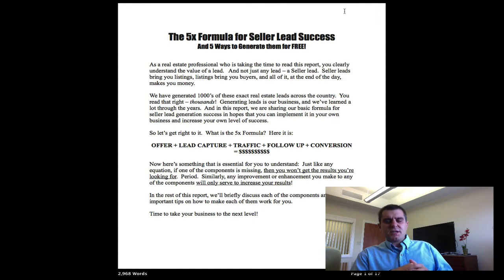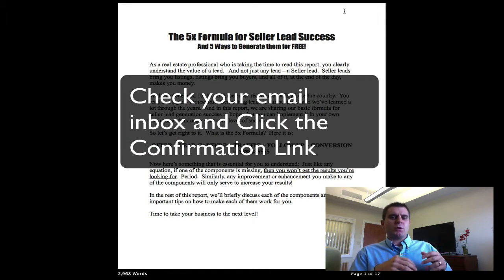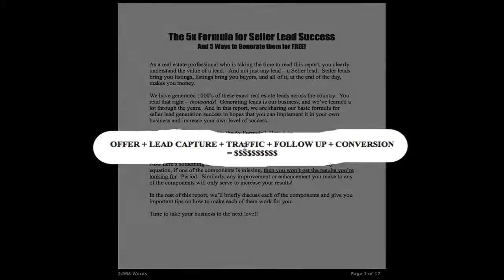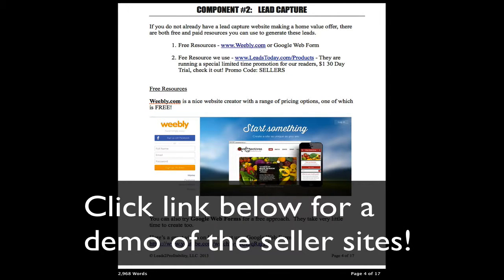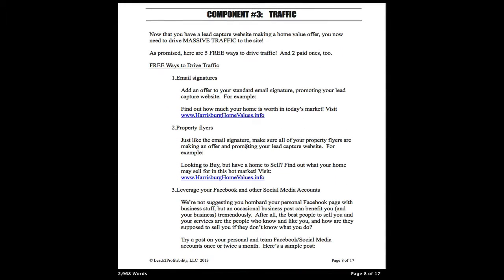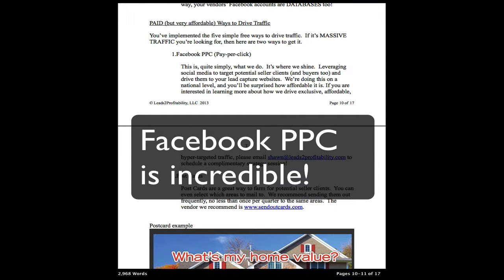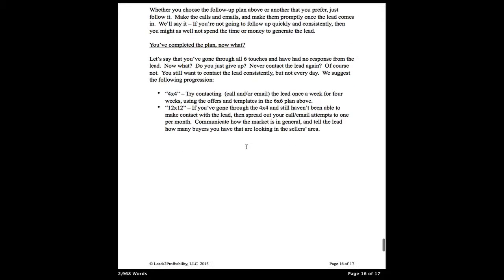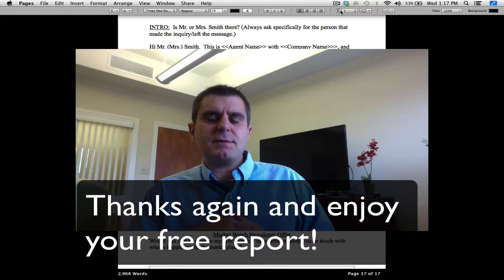Thank you video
Thank you video for requesting the free report on how to generate a ton of seller leads in your real estate business!